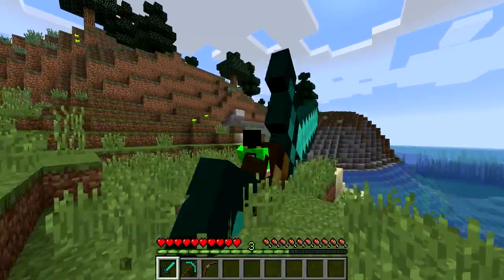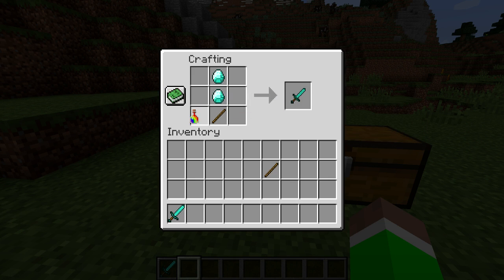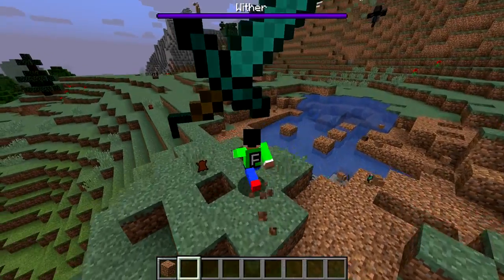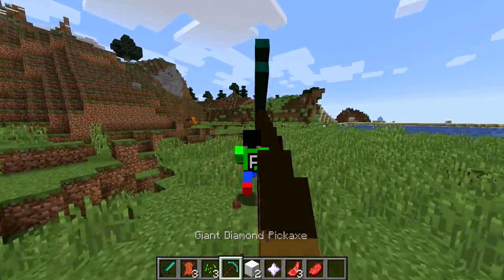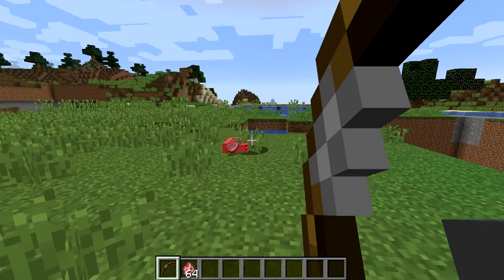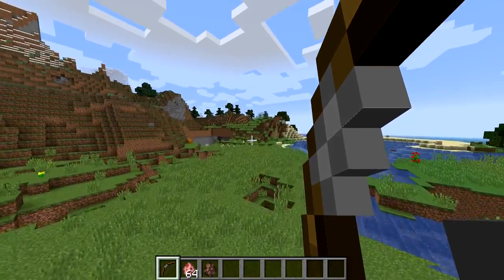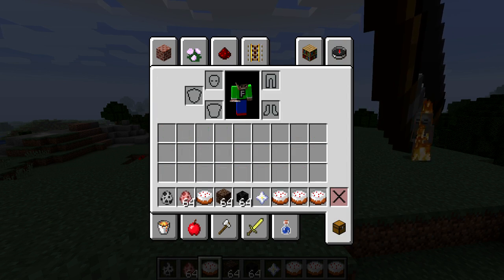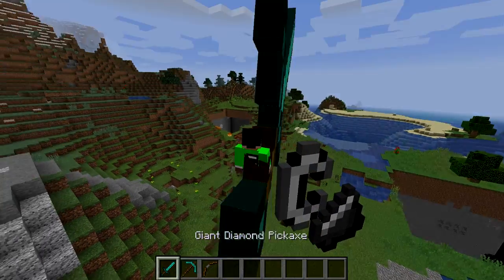THE LARGEST WEAPONS IN MINECRAFT! *OVERPOWERED*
✔️These weapons are the biggest in Minecraft! They're overpowered also which could possibly kill an ender dragon in one hit!

The Squad!